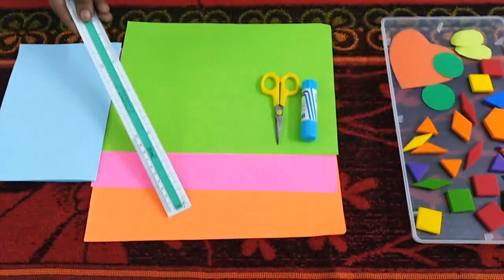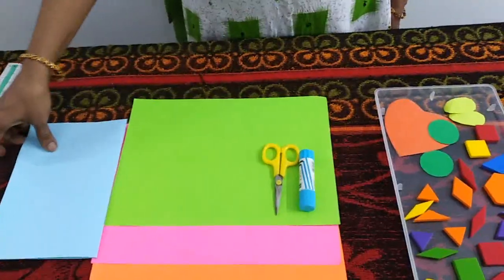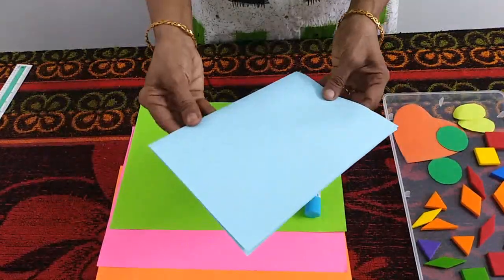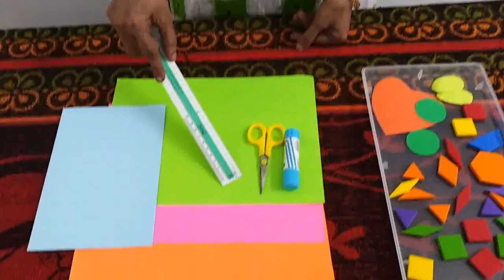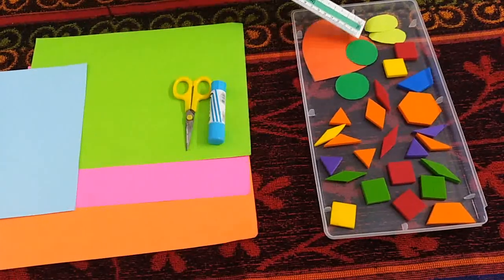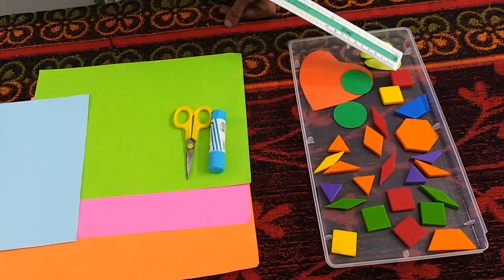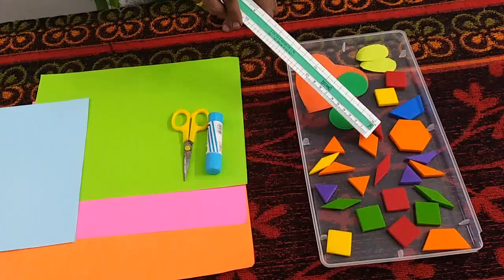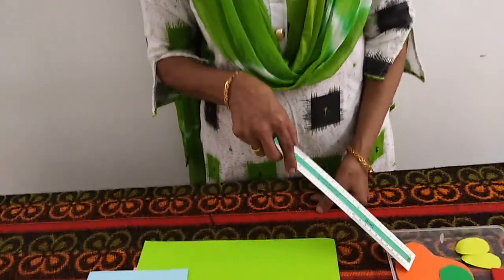Fun With Geometry- Learning Different Shapes Through Fun Card Making Activity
Surprise your father with a handmade card using geometrical shapes